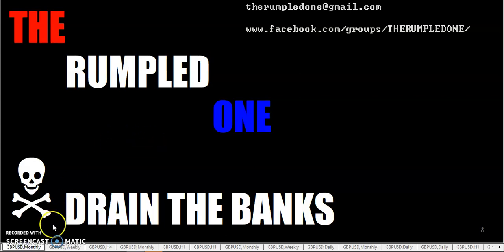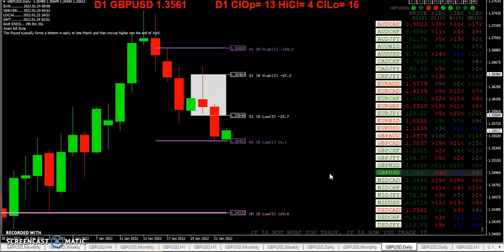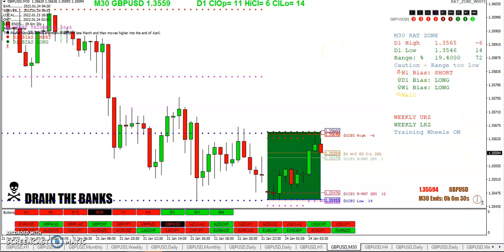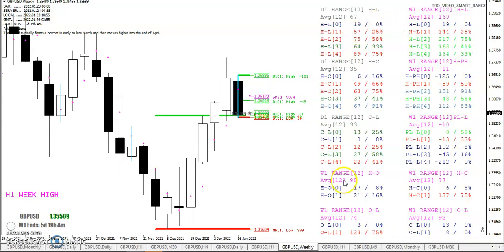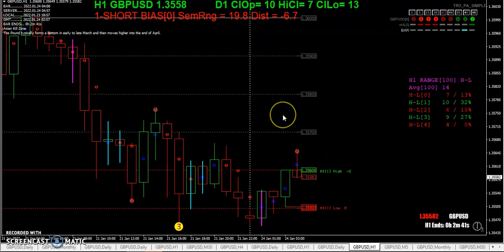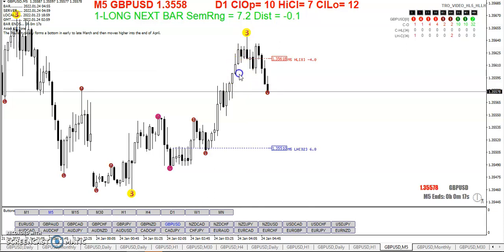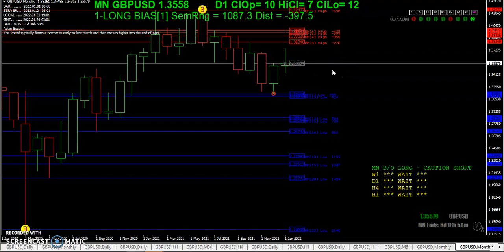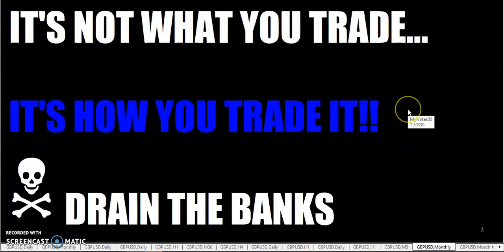20220123 TRO TRADING WEEKLY OPEN AND GAP